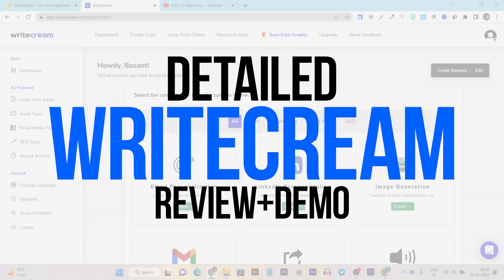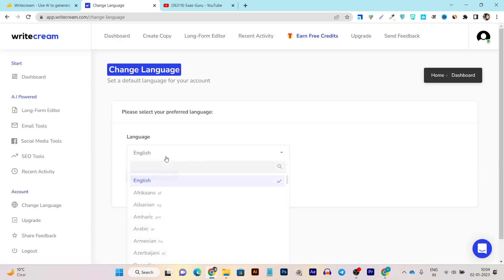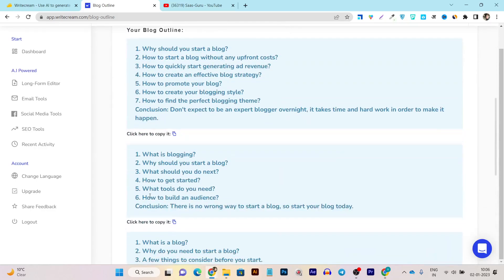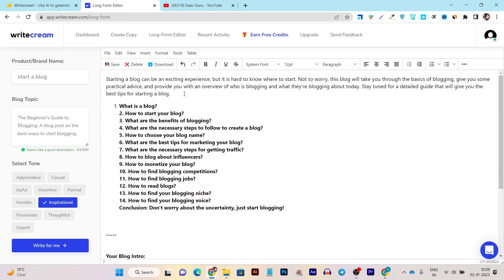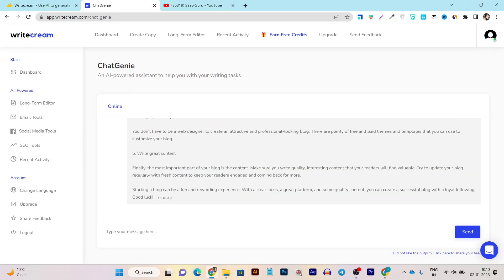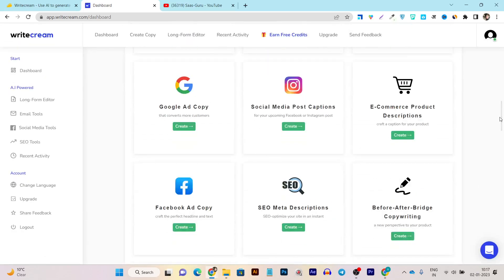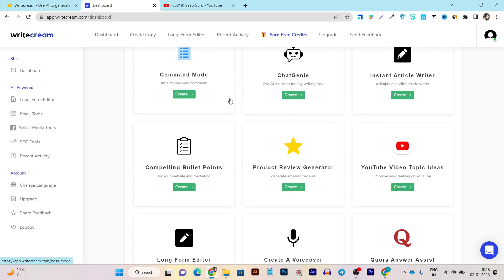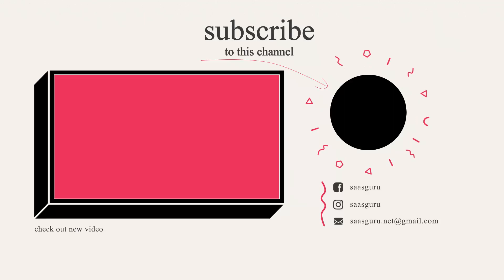Writecream Review (2024) - Best A.i Writer with CHATGPT Feature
In this video I'm doing a comprehensive Writecream Review. After it's update Writecream ai writer content quality improved a lot. Plus new ai assistants launched Including Ai image generator & CHATGPT like feature.

Writecream is an A.I powered content writing tool (consisting 40+ tools) for copywriting needs such as – ads, product descriptions/reviews, blogs, social media content.

Plus, users can also use it for their outbound marketing campaign & outreach like cold emails, LinkedIn InMails, backlinks, etc.

With the help of writecream, users can create 40 different types of content, and the best part all content types are divided into 4 section tabs, so you easily access what you are looking for-

▪️Copywriting
▪️Social Medial
▪️& SEO

which are basically making users to select the content type that they wanna create with A.I

Introduction - 00:00
What is Writecream - 00:10
Writecream U.i & Dashboard - 01:26
Features Demo - 02:27
Generating Blog pos ideas using A.i assistant - 02:51
Blog Outline assistant demo - 03:45
Long-form A.i writer demo - 05:18
ChatGPT alternate feature demo - 07:22
A.i image genberator - 11:25
Writecream Lifetime Deal Pricing Plan - 14:43

1. Go to lifetime deal page
2. Wait for few seconds, until a discount pop up appears
5. Discount valid for Appsumo new users only.

What is Writecream
Writecream review in detail
Writecream lifetime deal
Writecream features
how to use Writecream ai writer
Writecream tutorial
Writecream demo
Writecream pricing & plans